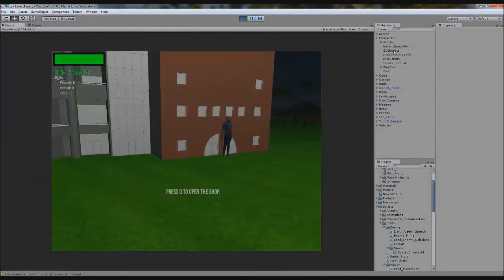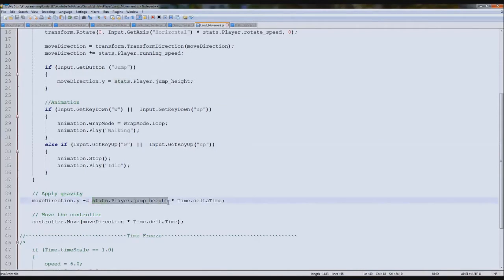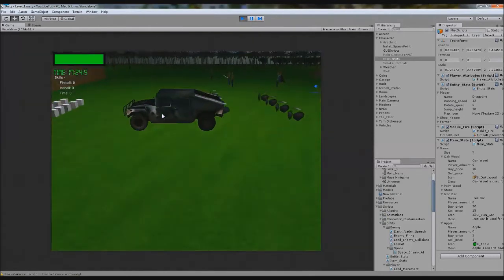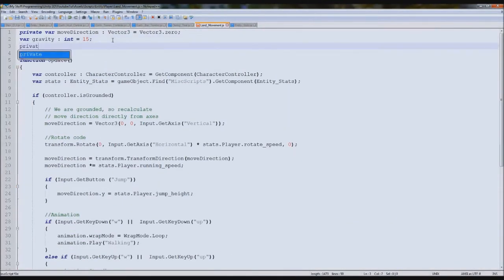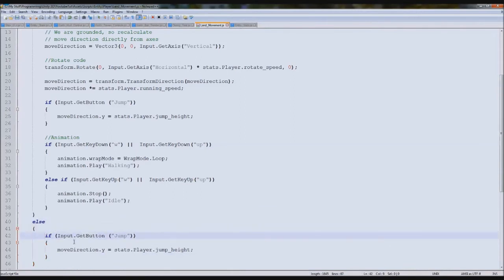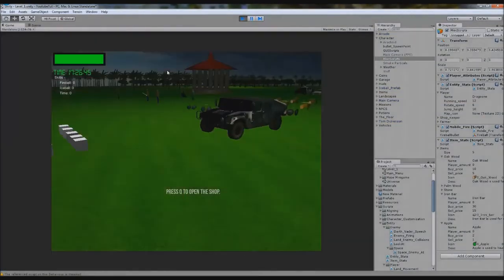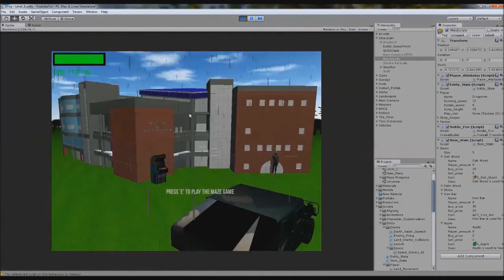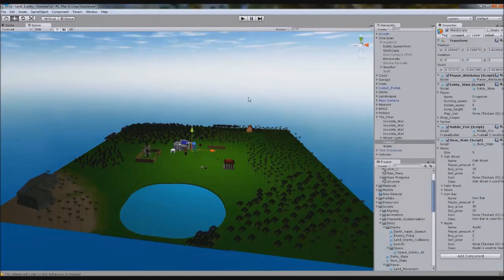Unity 3D Tutorial Part 126 Land: Double Jump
Hello and welcome to my 126th tutorial on Unity 3D, in this tutorial I will be showing you how to make a character double jump.